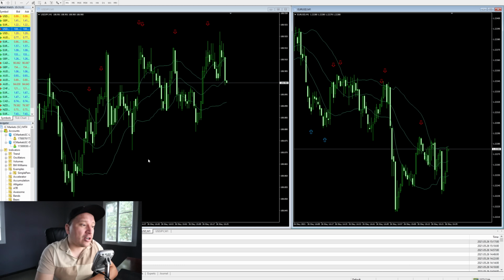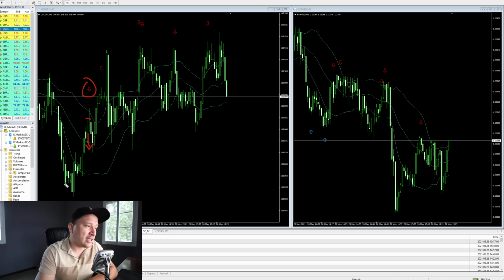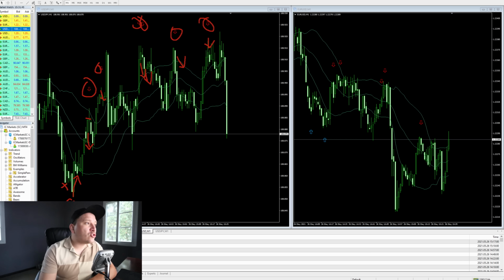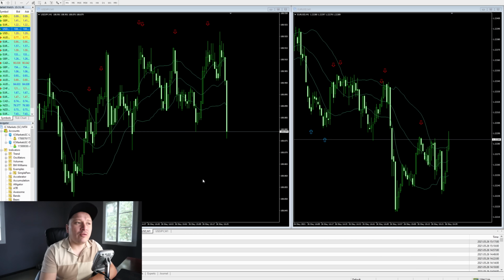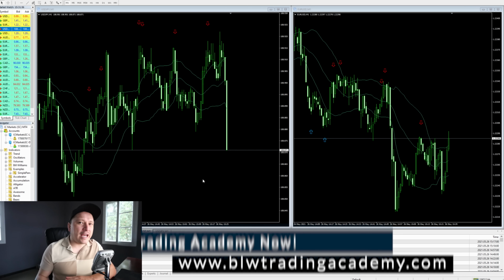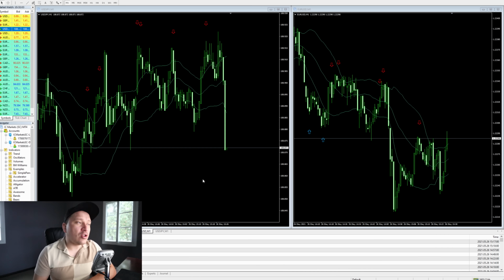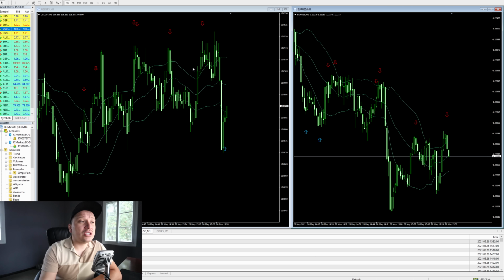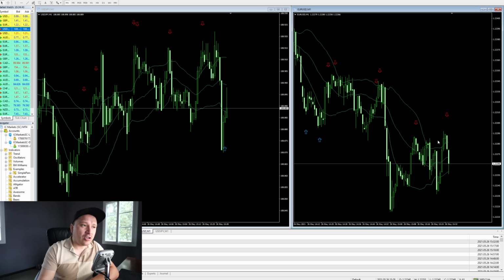🤑💰NEW Binary Options APP is READY!!!💵😬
Timecodes

0:00 Intro
1:23 The Strategy Behind
2:21 Live Trades
6:05 How it was created
8:49 How does it work?
10:50 Common Questions
12:54 Launching
13:48 Conclusion